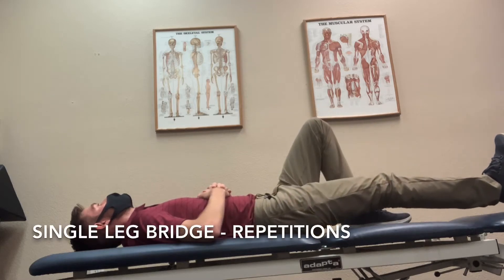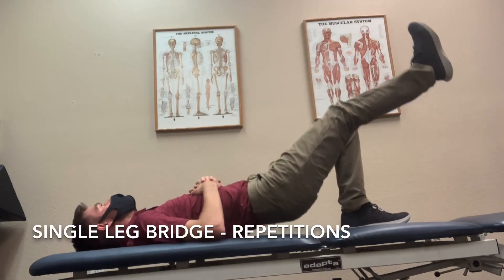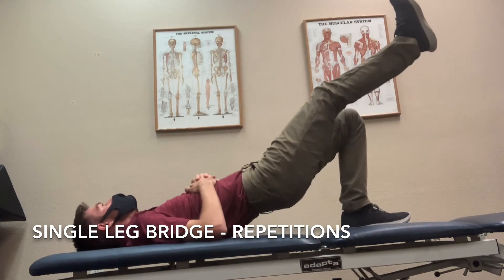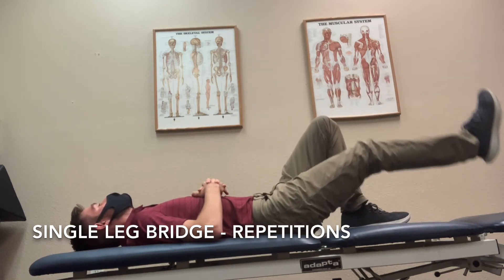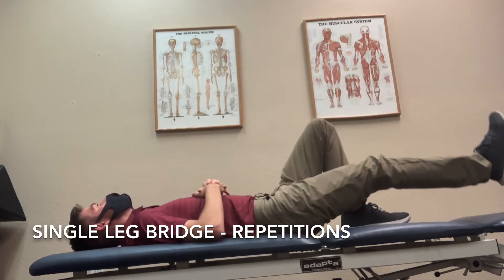Single Leg Bridge - Repetitions